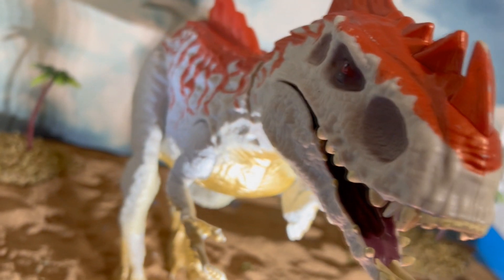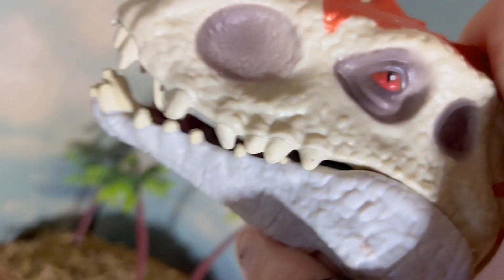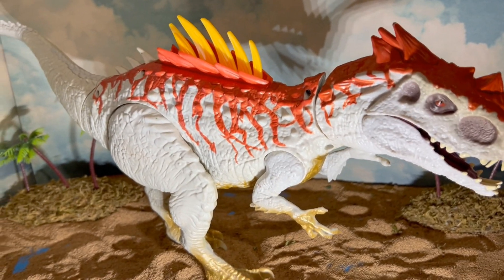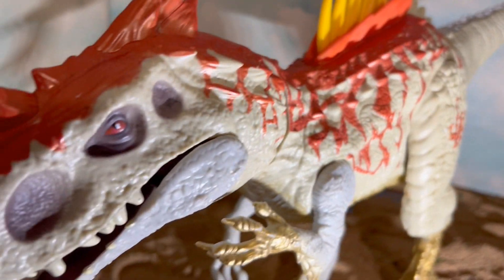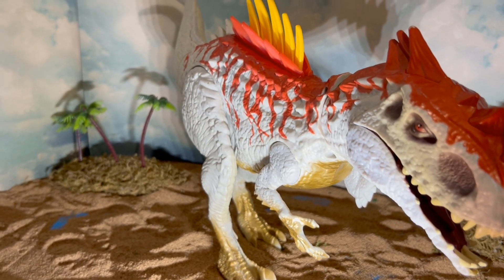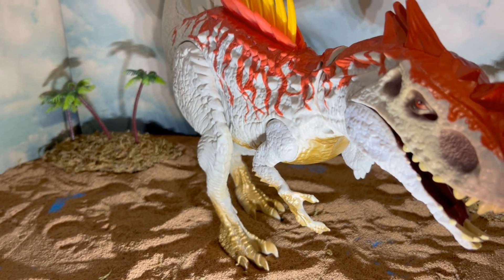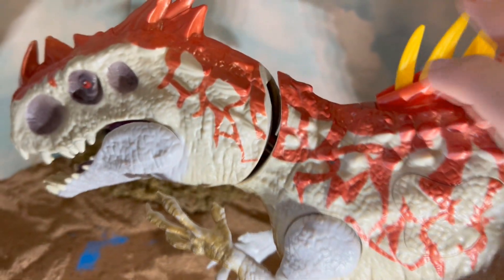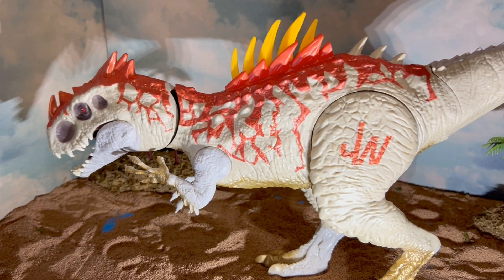Hasbro - Hybrid Indominus Rex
How I Got My Hasbro Hybrid.